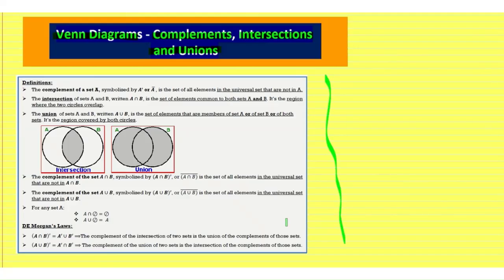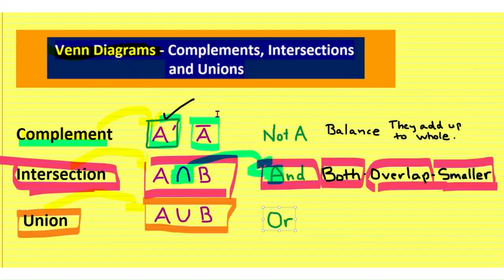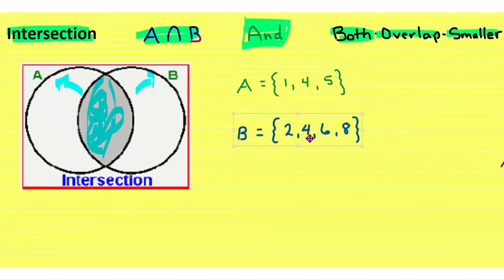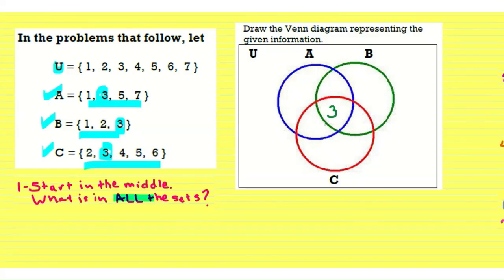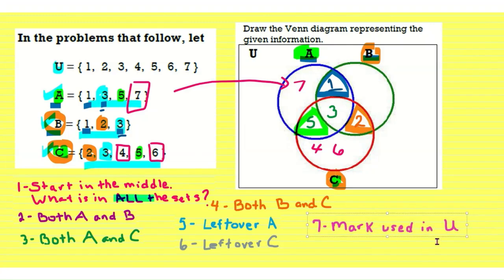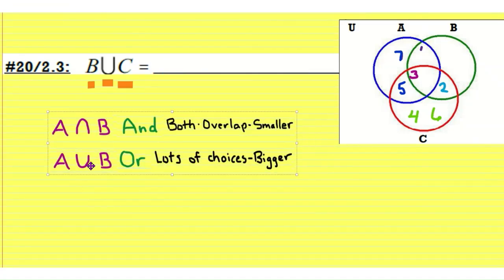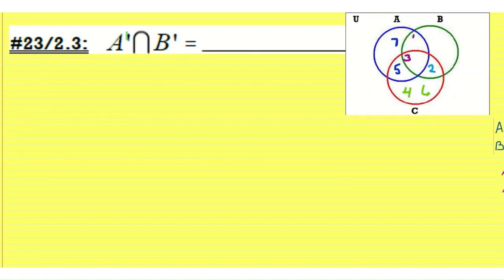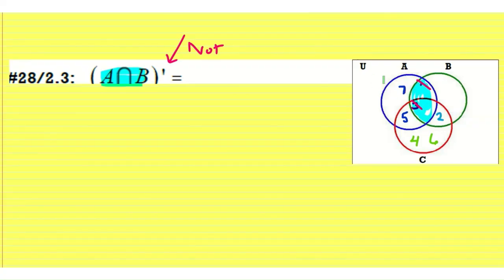Venn Diagrams - Complements, Intersections and Unions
UNIT 1 bottom Page 18 - Page 19